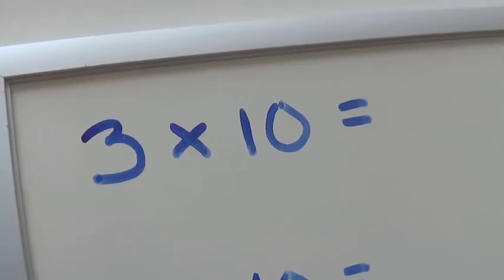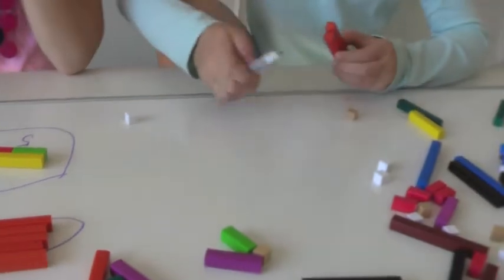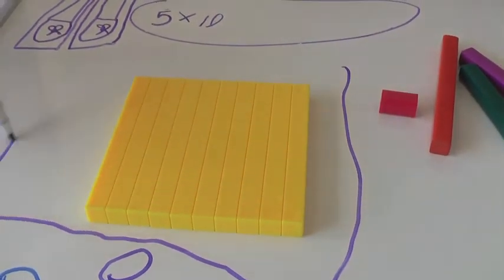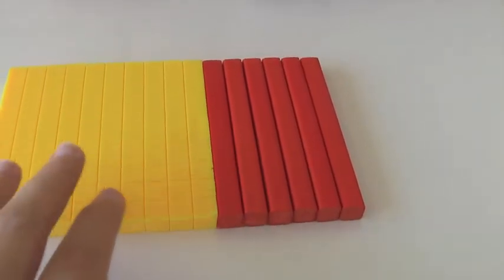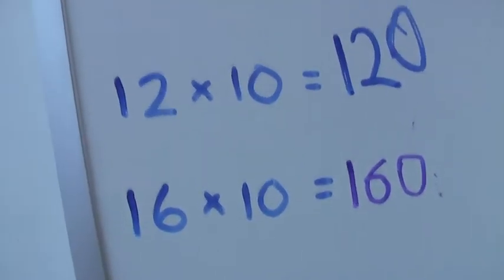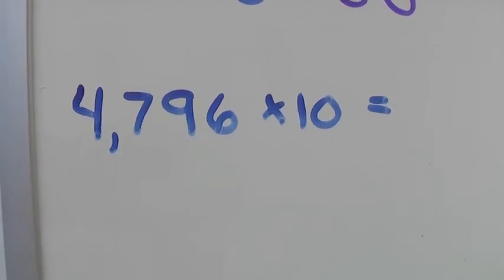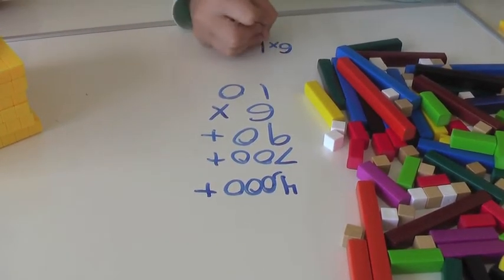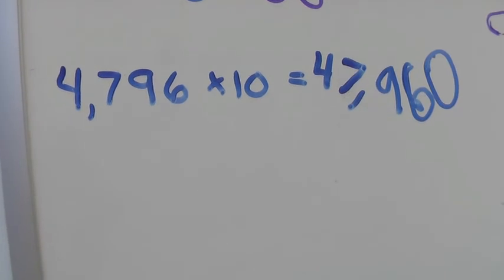Multiplying by Ten – Free Math Tutoring Video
This free math tutoring video shows an important concept to understand for place value, the distributive property, and long multiplication and division. Start small and, over time, work your way up to the type of problem we did at the end. Let children figure out the pattern for themselves by using the Cuisenaire Rods to actually SEE how you are just jumping up to the next decimal place.